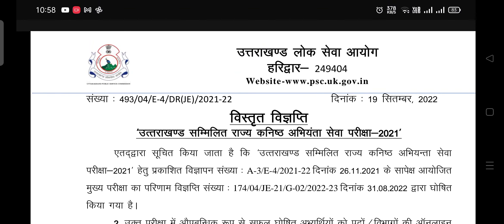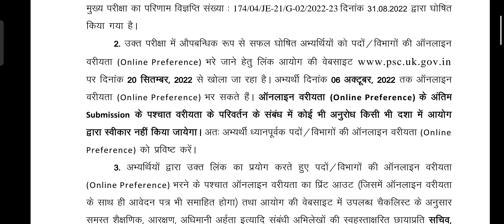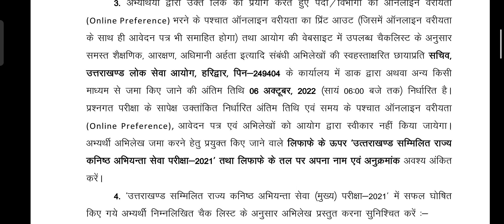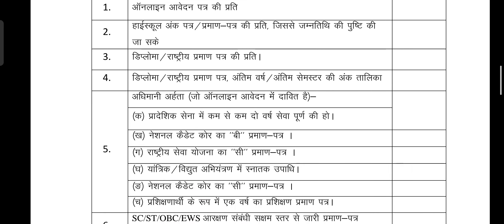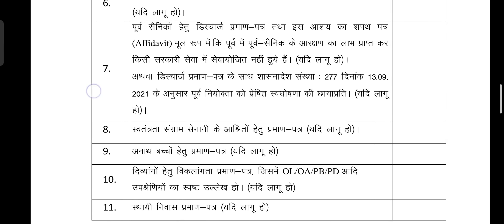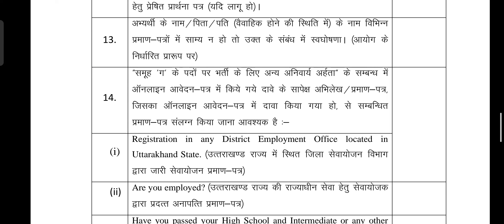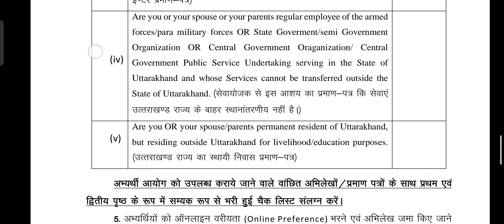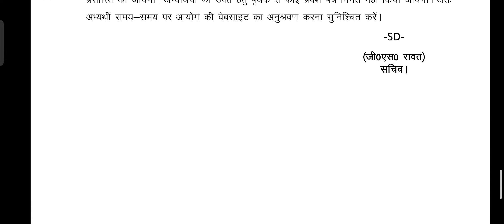UKPSC LATEST NOTIFICATION